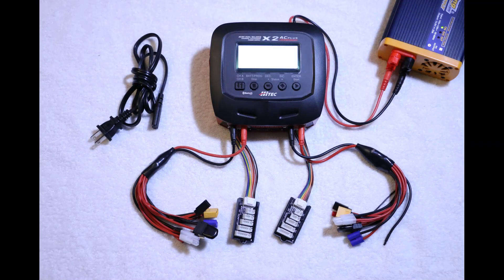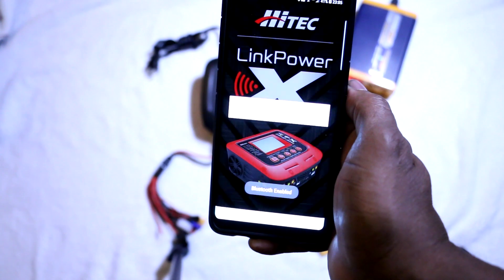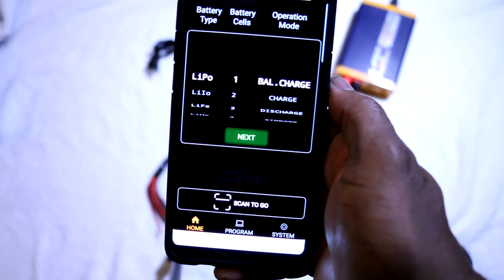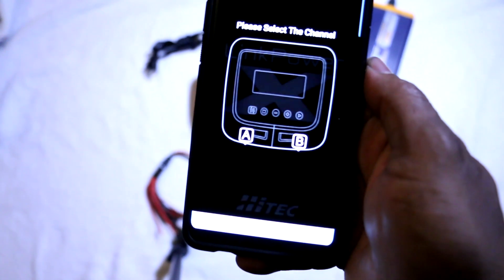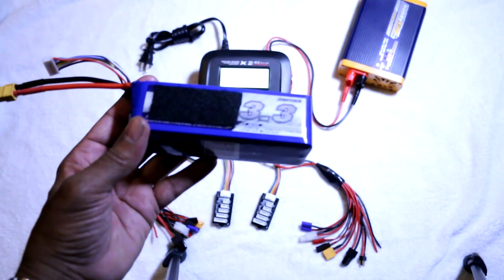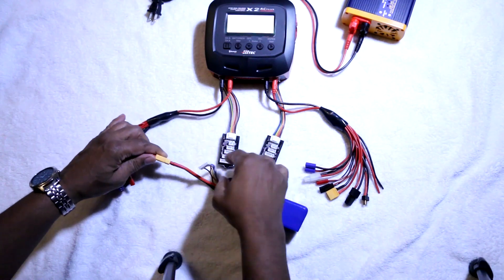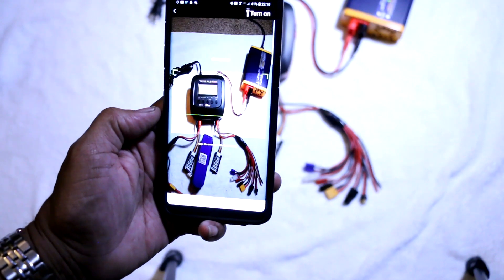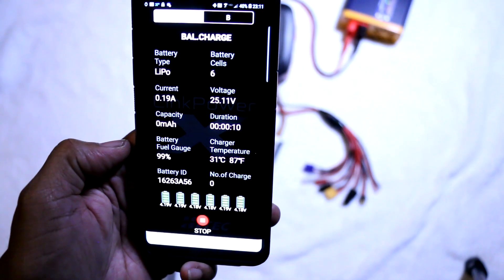Hitec X2 Dual Channel Dual Voltage Chargers Scan to Go Feature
This video demonstrates the Hitec X2 Black Edition Scan To go feature. This is an amazing feature packed charger. A few features are Bluetooth, AC\DC, 100watts per channel on DC, Scan to go, and it's very compact, to name a few.